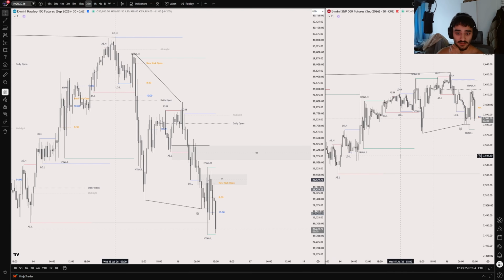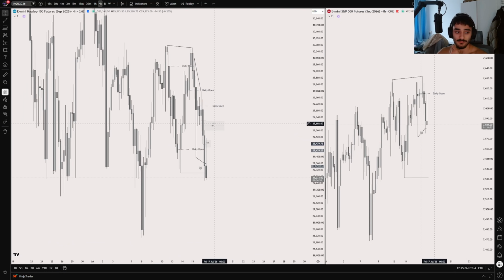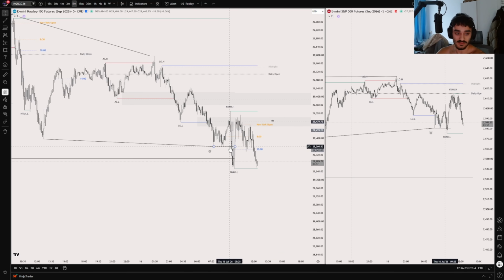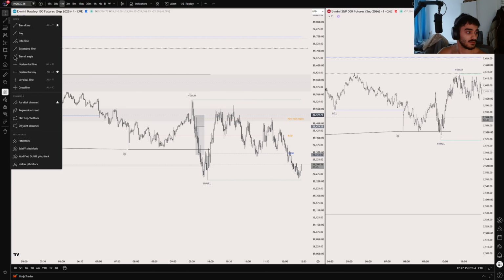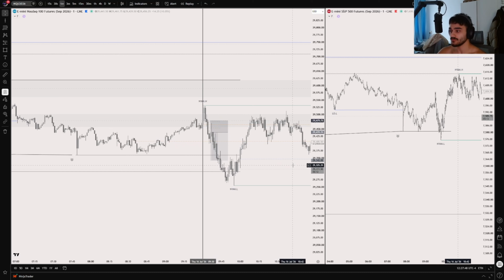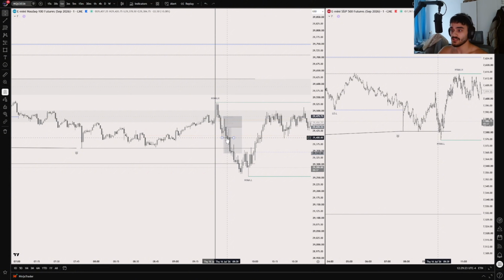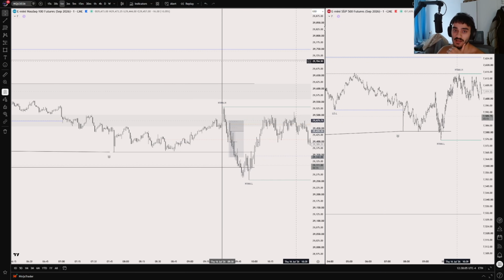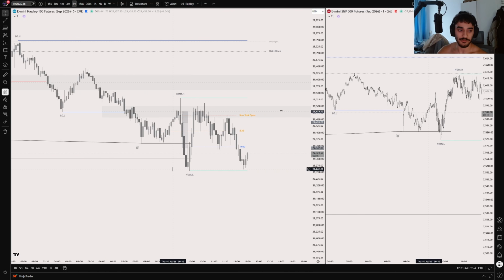How I made $4,000 trading NQ